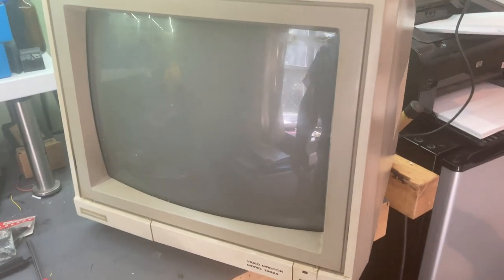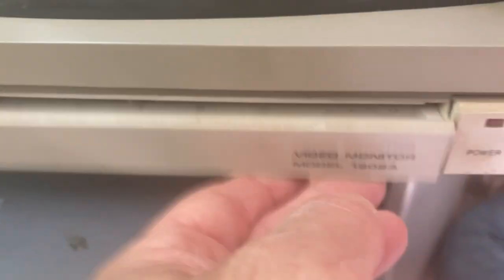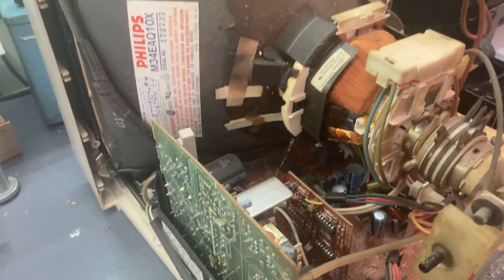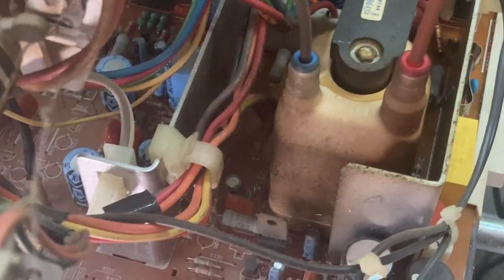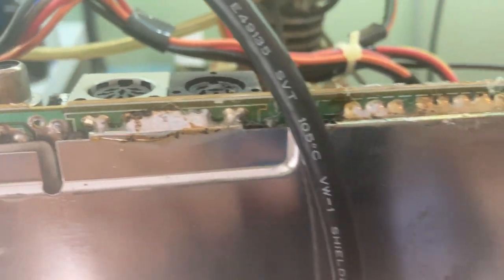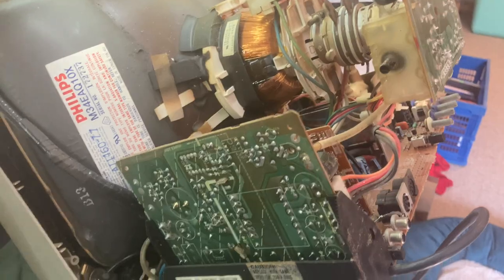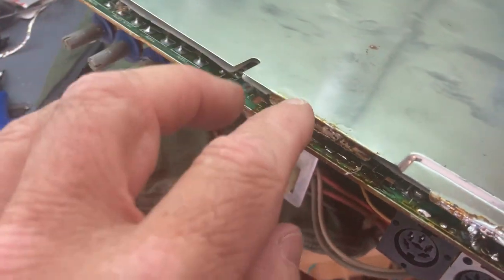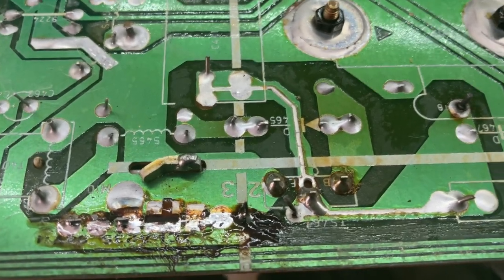eBay Find - Commodore 64/128 1902A Monitor in for Repair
Up late one night, I found this 1902A monitor hidden on ebay listed as a book.  Looking at the photos I found the price was actually very good assuming it is really a working or at least repairable monitor.  What did I actually get? Watch and find out!